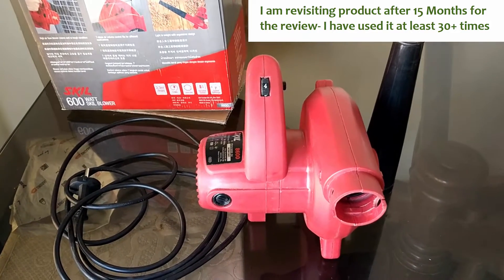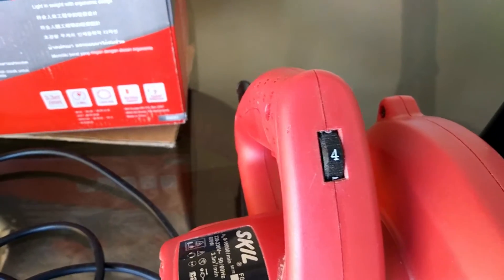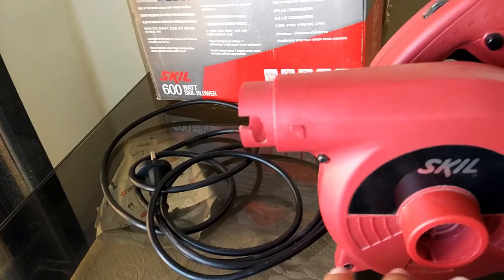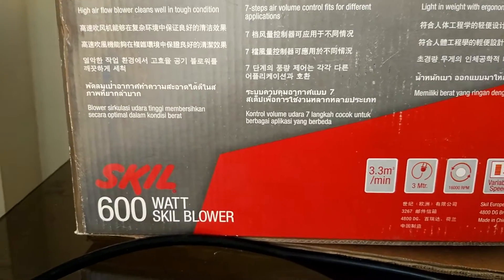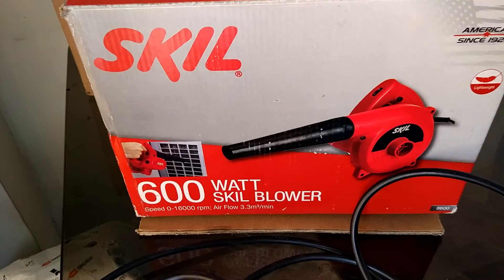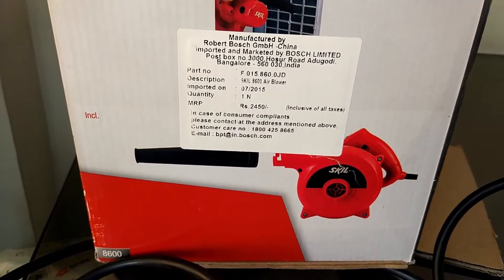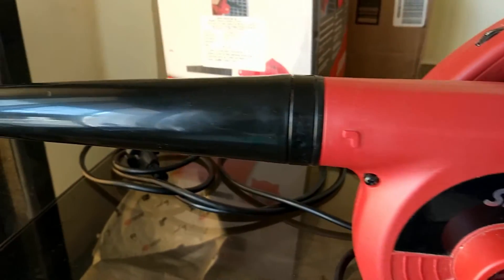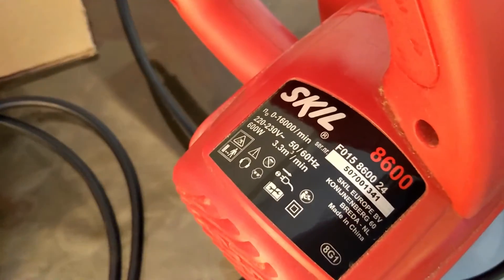Skil 8600 600w Blower Hindi review | Revisiting Product after 15 months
features:
Powerful 600 W motor
Air flow of 3.3 cubic meter per min for powerful cleaning performance
Variable speed control provides extra versatility in different applications
Ergonomic handle design and good weight of balance to reduce fatigue
Easy-to-change carbon brush allows fast servicing
3-meter power cord for more flexible work

skype - mohit.manuja
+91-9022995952